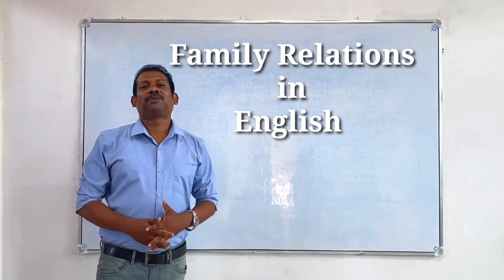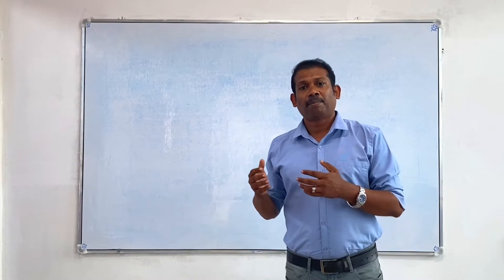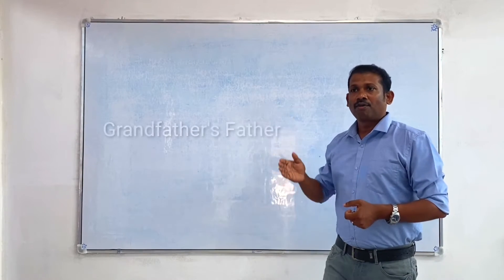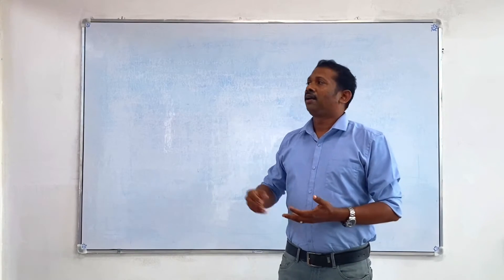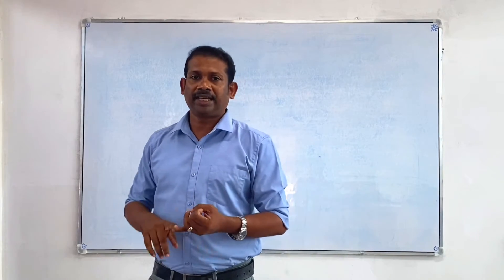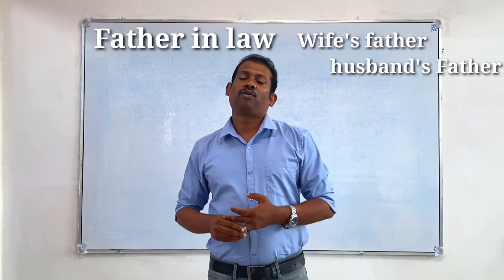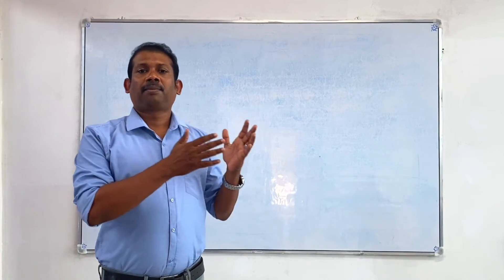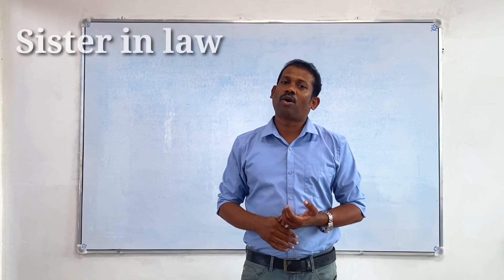Family Relationship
How to say family relations in English?